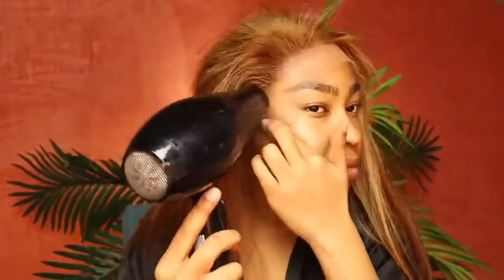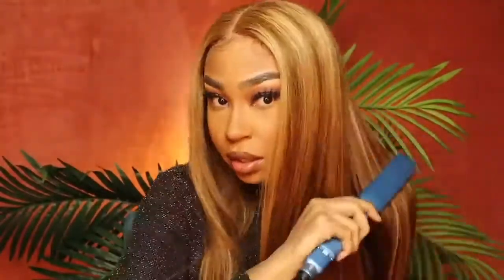13*4 lace frontal highlight wig install ft julia hair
Use Special Code get Extra $10 OFF: y3tb
●▬▬▬▬▬▬▬▬▬♛Julia Hair♛ ▬▬▬▬▬▬▬▬▬ ●
Hair detail: 13*4lace frontal highlight wig 24 inches 150% density